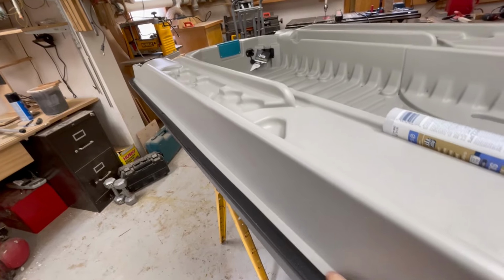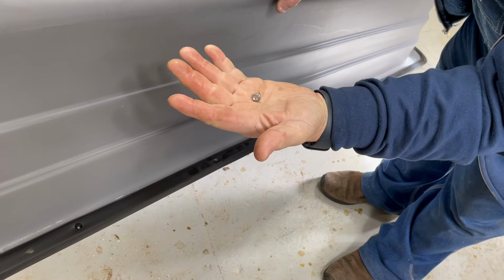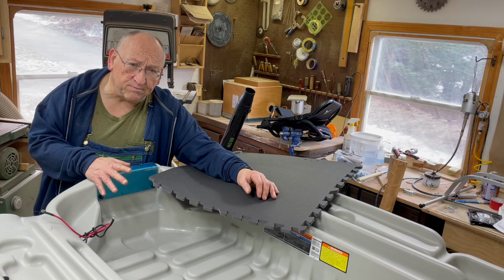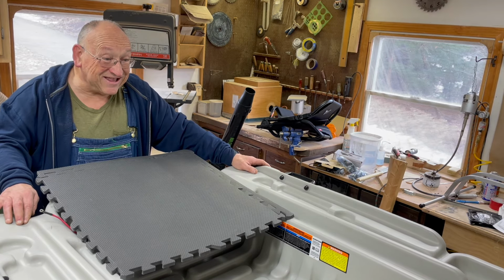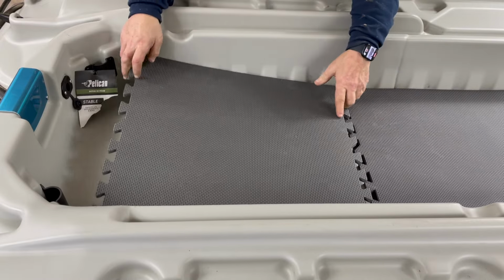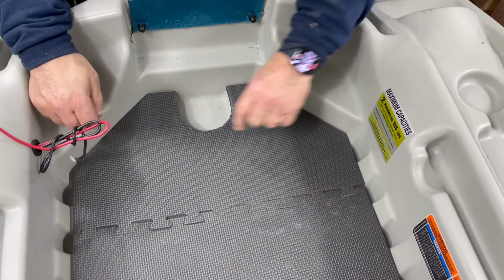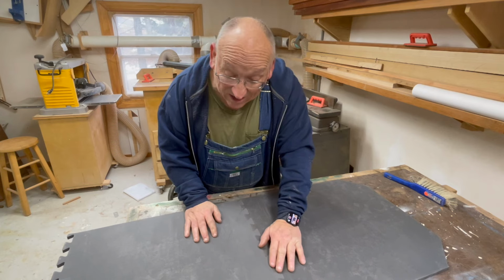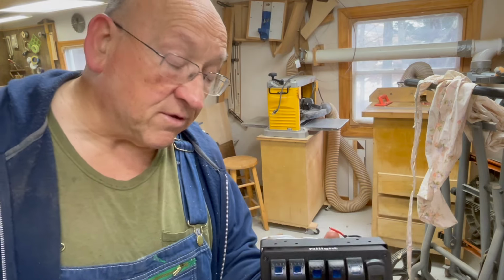Pelican Bass Raider: Sealing it up and installing the floor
My new Boat. I decided to seal the edges and add some screws. Then I had to decide on a floor. Video series of complete build.